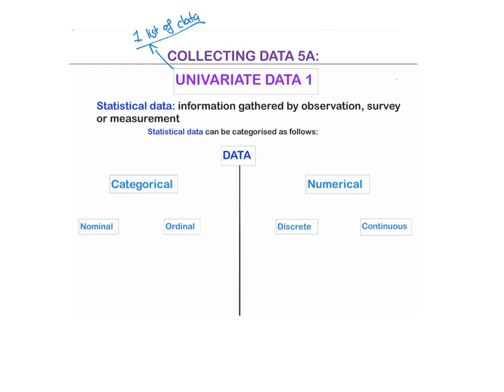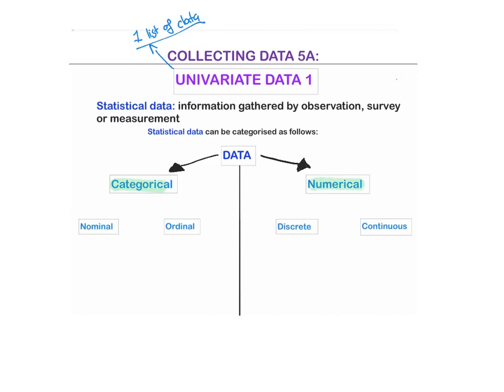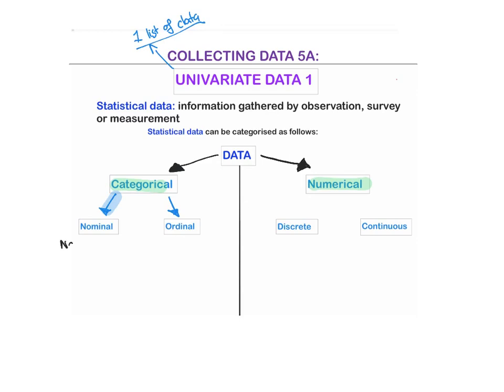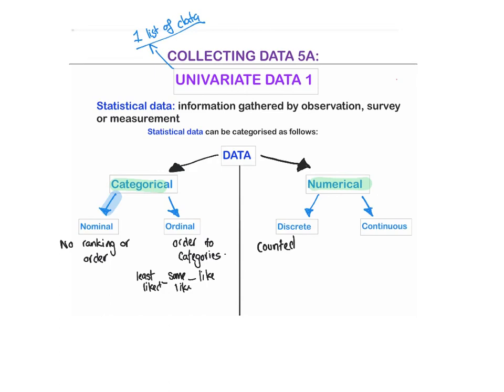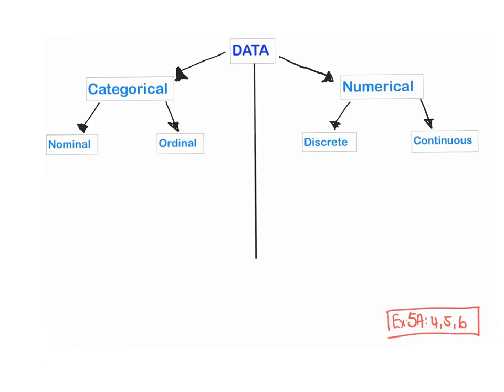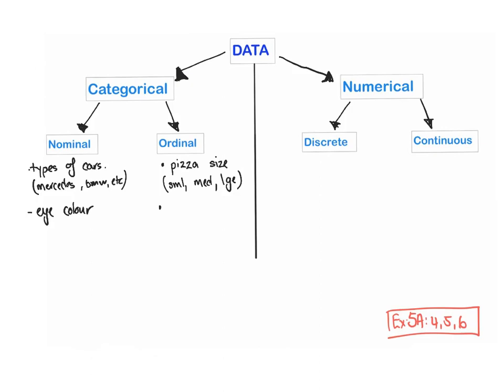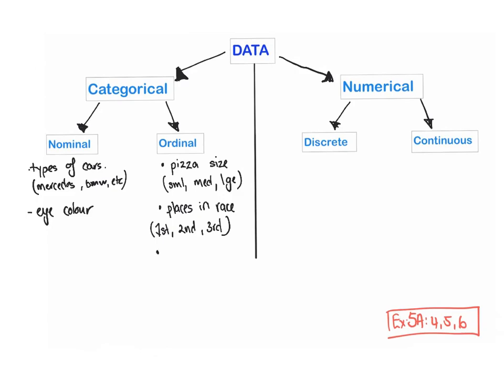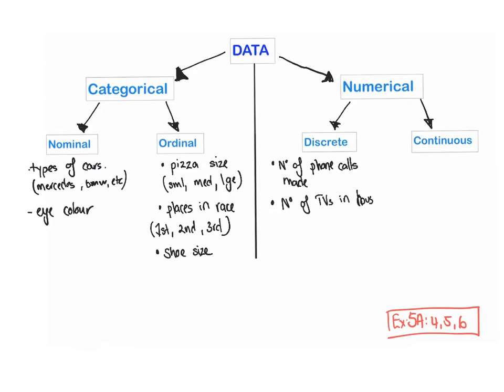10GEN UNI DATA 2 (5A)